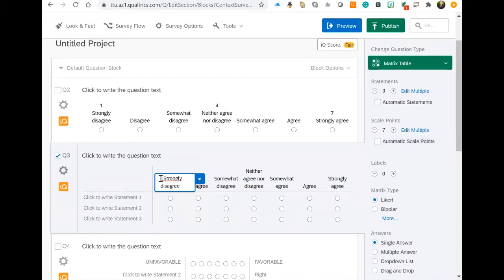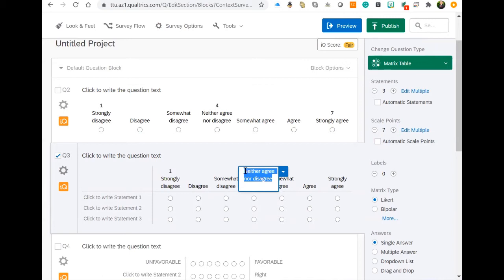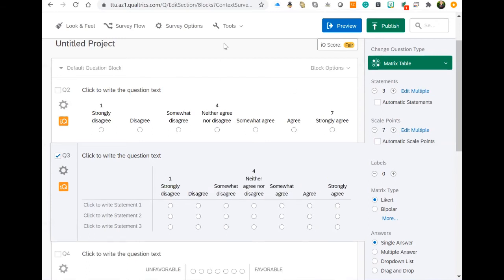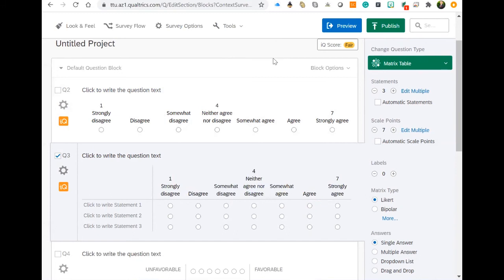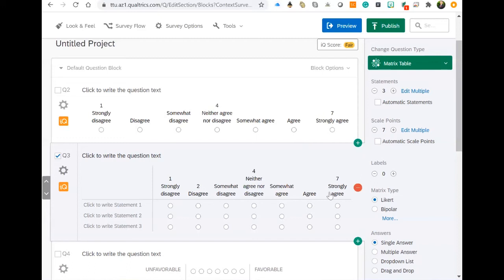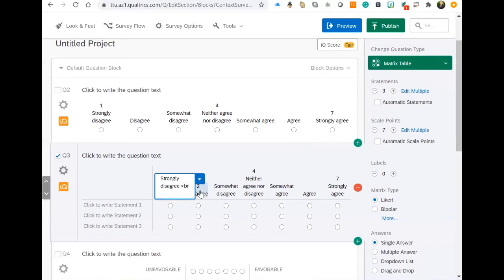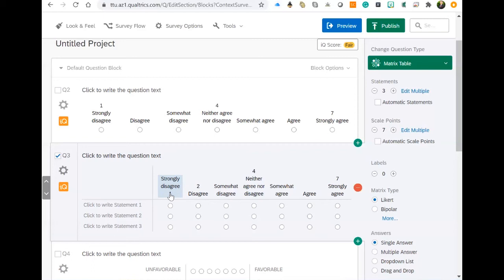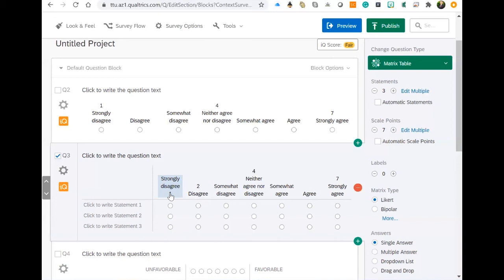How to add scale points to questions in Qualtrics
This video shows you how to add scale points to questions in Qualtrics. These are nice finishing touches to include on scales to ensure participants know your scale goes from smallest (e.g., 1) to largest (e.g., 7) and negative (e.g., strongly disagree) to positive (e.g., strongly agree)